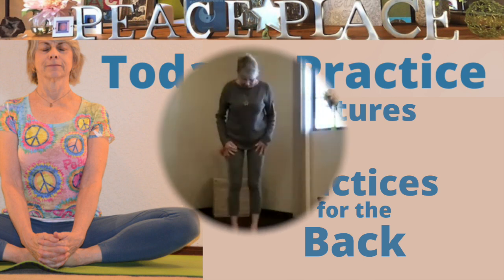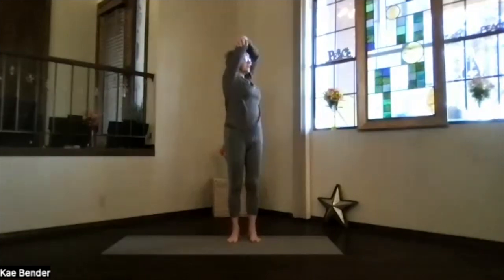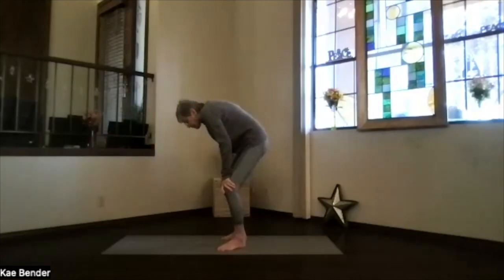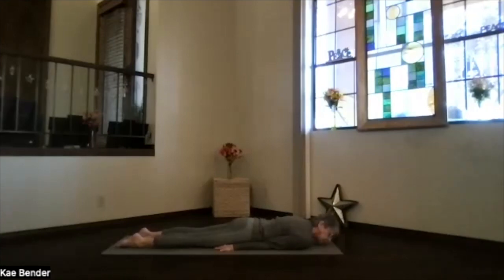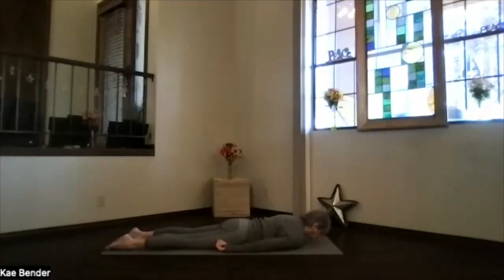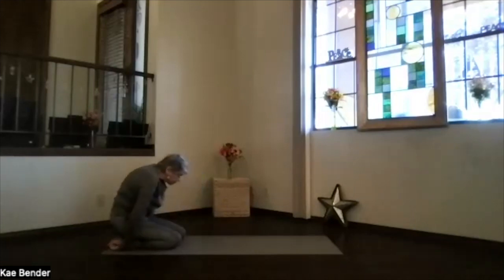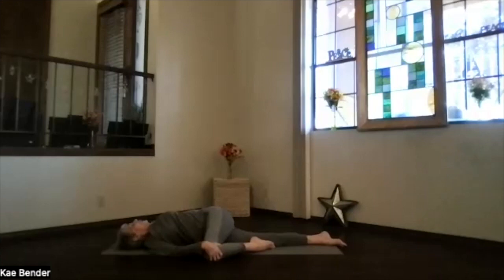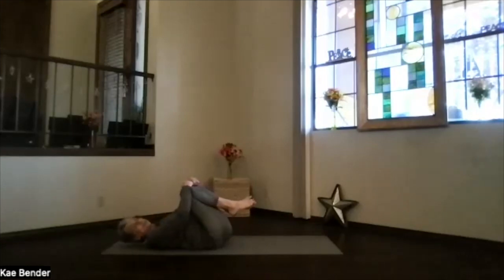Back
This session focuses on yoga practices that loosen and strengthen the back.